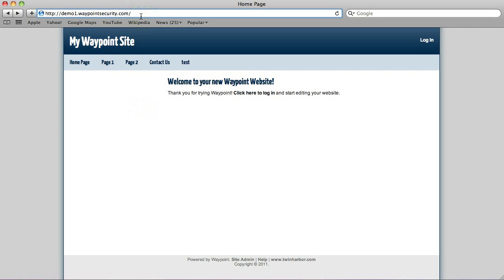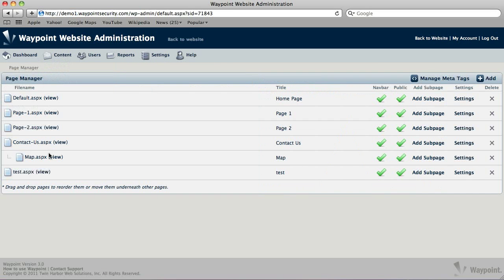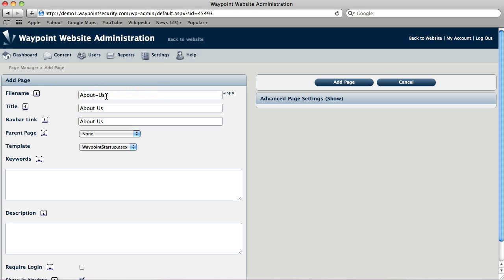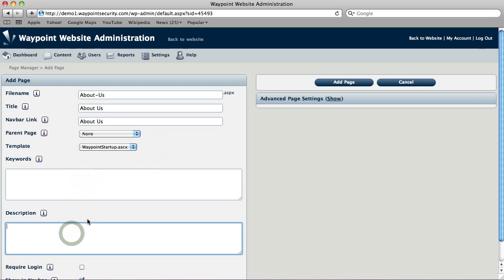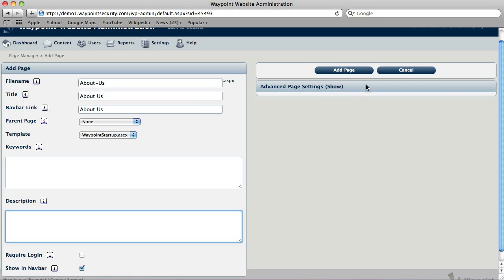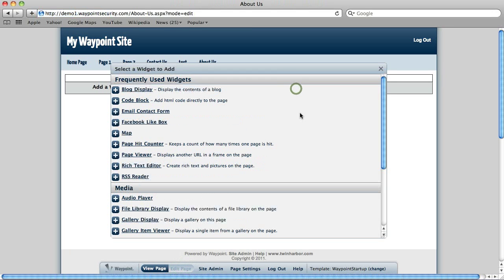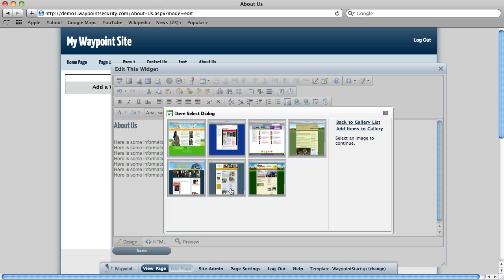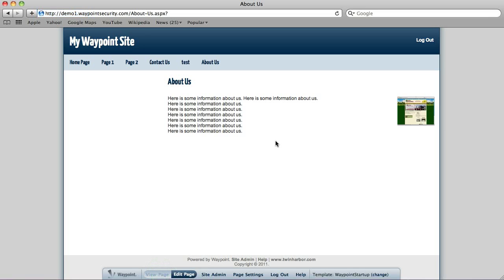Creating a Page.mov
How to create a new web page on your Waypoint website. Waypoint allows you to manage your website from your browser easily. For more information about Waypoint, please visit our